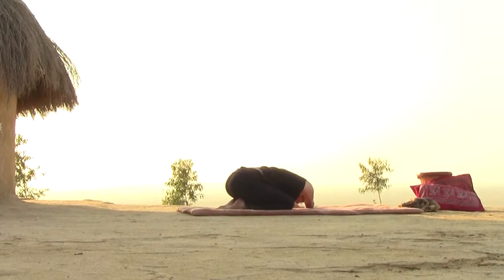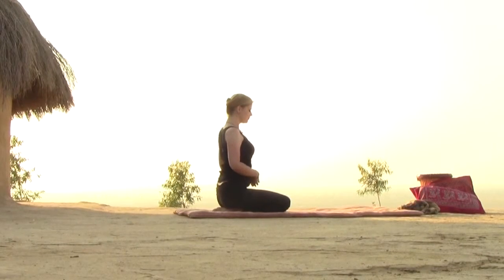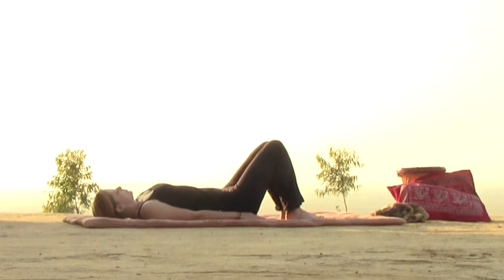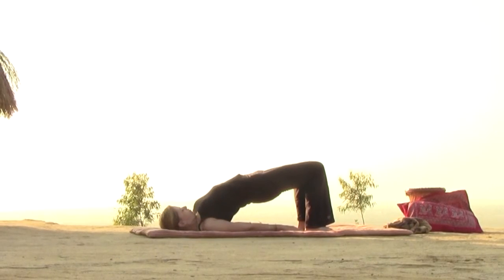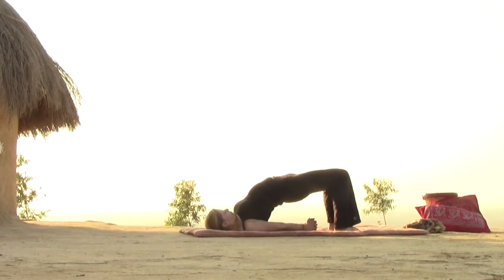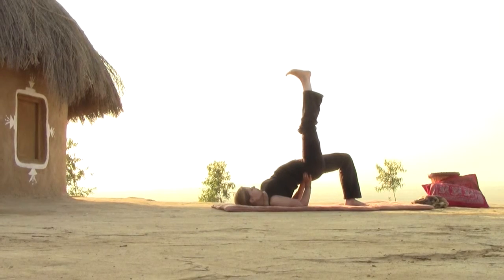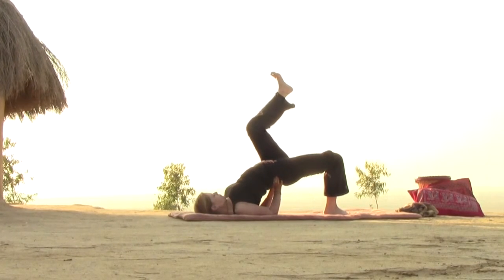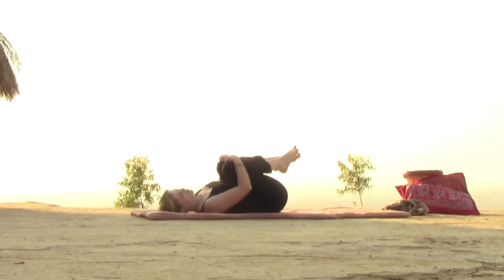Awakening the Spine pt 4 - a Hatha Yoga Flow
Filmed in the Thar Desert, Rajasthan India, this hour-long yoga flow invigorates and energizes the spine while building strength and flexibility in the yogi. This hatha yoga flow returns to the roots of classical yoga with asanas that may prove challenging for beginners.

Presented by TenmoreSteps.com
Featuring Angelina Thorne